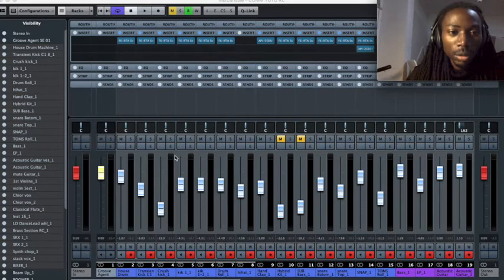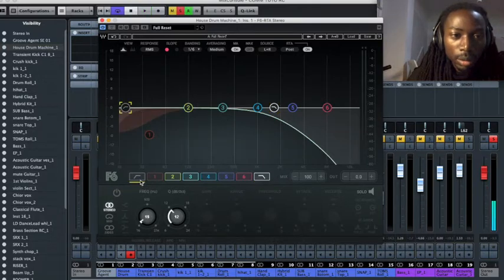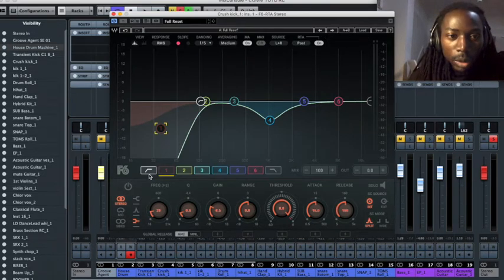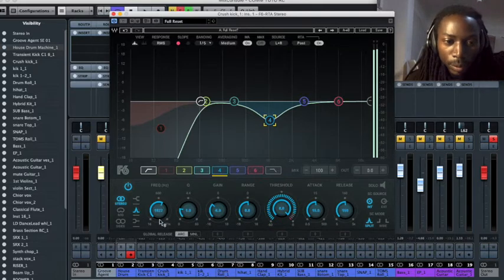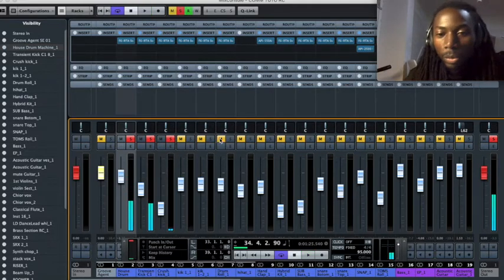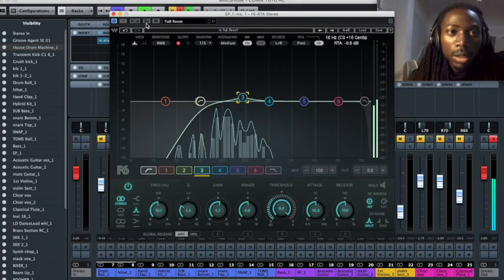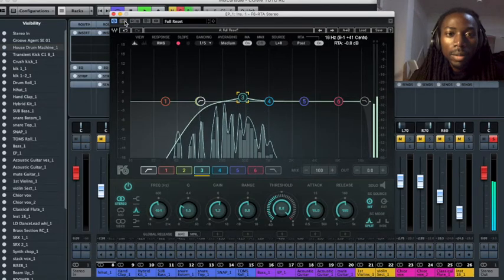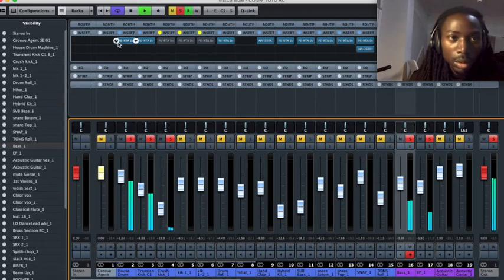EQ Tips For Mixing Sub Bass & Bass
this video describes ideas and tips to consider when mixing low frequency with EQ. it also describes the thought process and the differences and similarities between an Equalizer and a Fader.